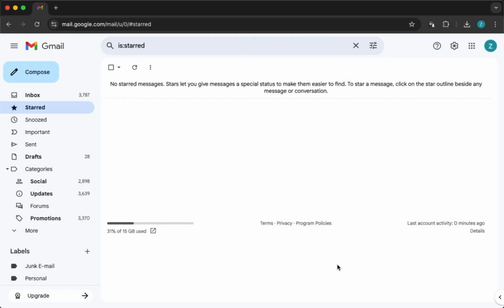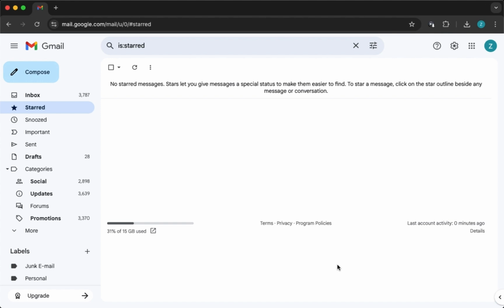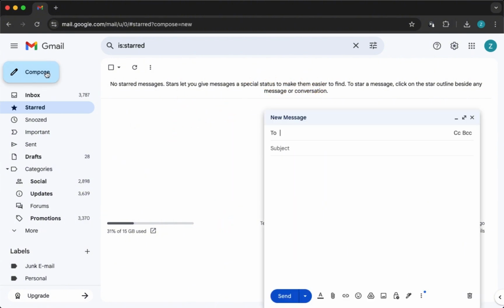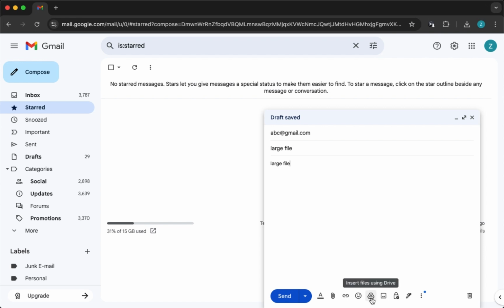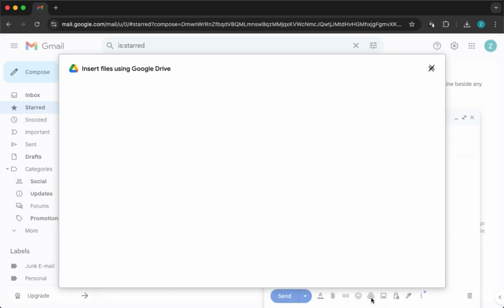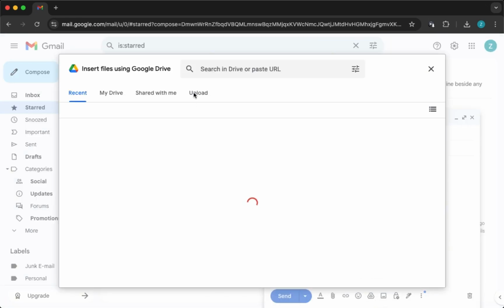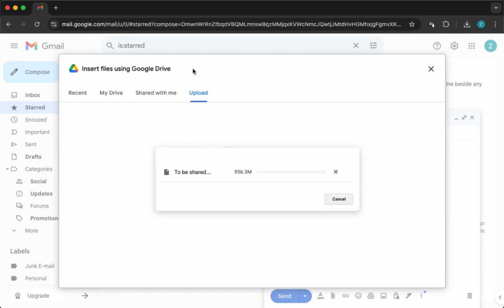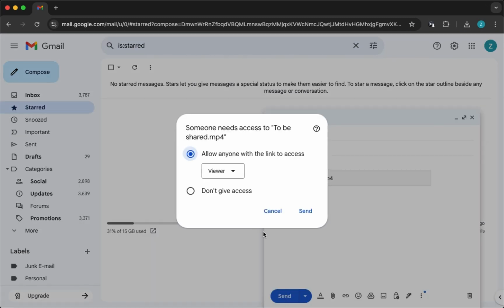How to Send Large Files with Google Drive (Quick & Easy Tutorial)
Need to send a file that's too large for email? In this quick and easy Google Drive tutorial, you'll learn exactly how to send large files using Gmail and Google Drive—no need to worry about attachment size limits ever again!

Whether you're sharing large video files, documents, PDFs, or images, this method works perfectly and is completely free. Watch till the end to see how to upload your file to Google Drive, insert it into an email, and manage sharing permissions so your recipient gets instant access.

✅ In This Video You'll Learn:

How to send large files through Gmail using Google Drive
How to attach large files over 25MB
How to upload and share files with Google Drive
What to do when your file is too big for email
How to give file access permissions in Gmail

📌 Why Use Google Drive for Large Files?
Google Drive lets you upload files up to 15GB (even more with Google One), and easily share them via links in Gmail—bypassing email size limits while keeping everything secure and accessible.